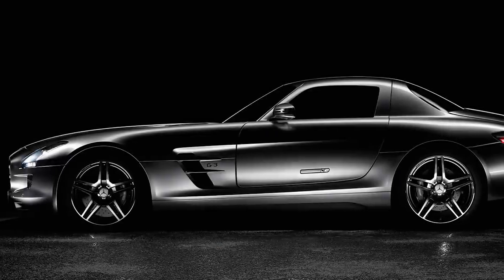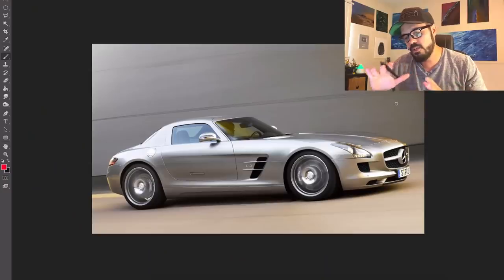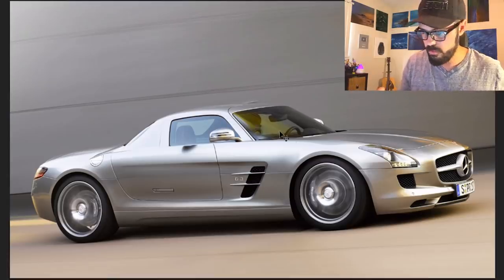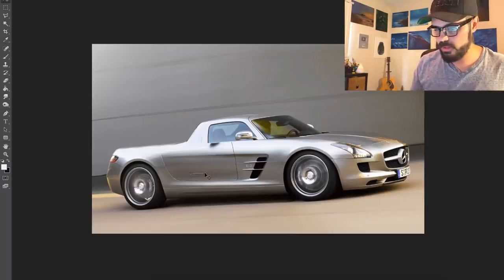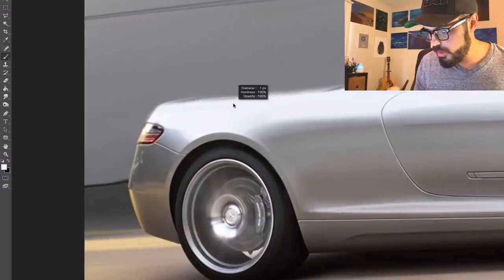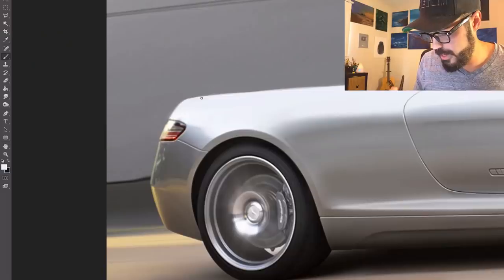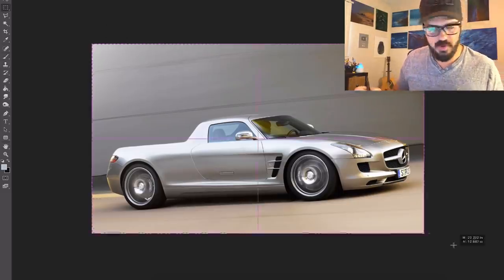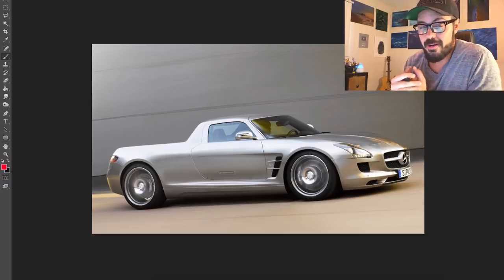I turn the Mercedes-Benz SLS AMG into a UTE. Yes, that's RIGHT!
I turn the Mercedes-Benz SLS AMG into a UTE...what have I DONE!